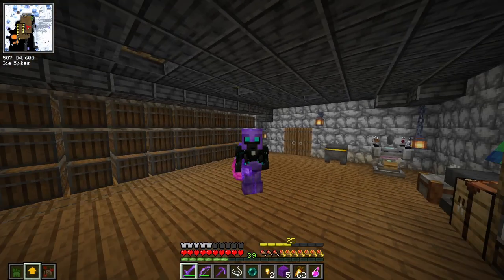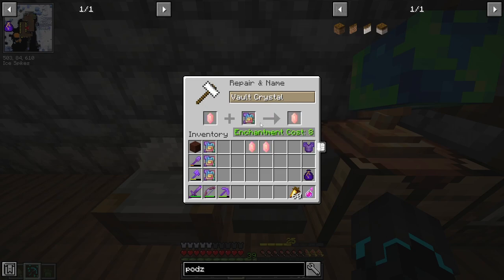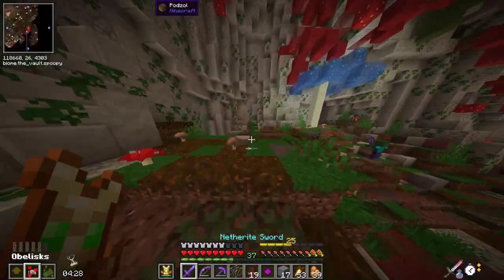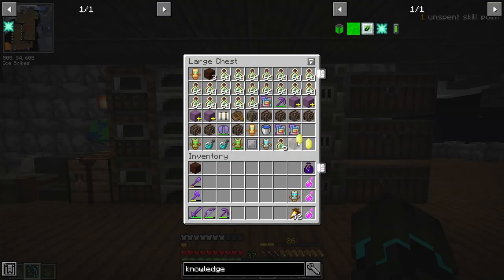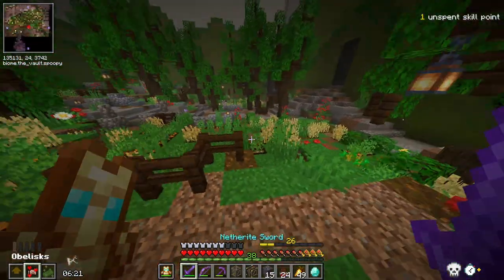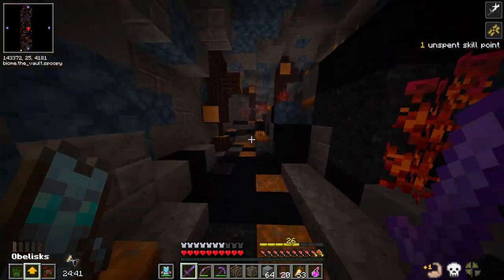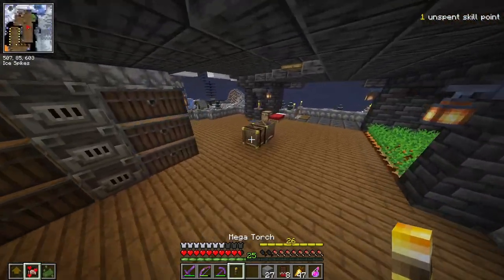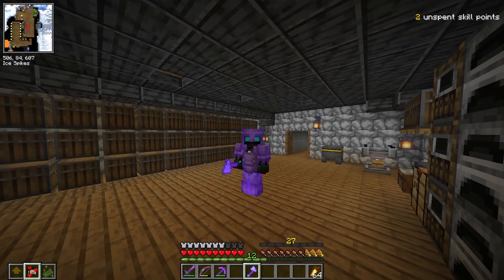Our First Proper Vault Gear! | Minecraft: Vault Hunters - E10